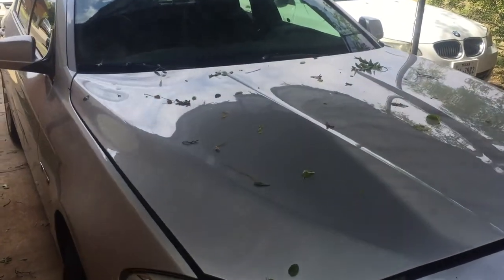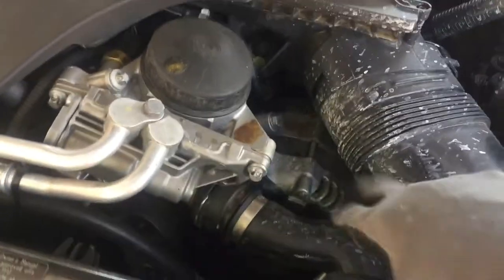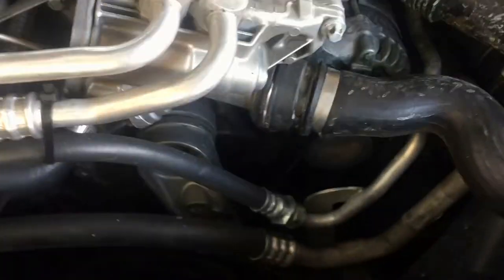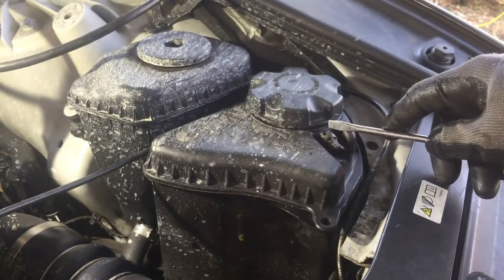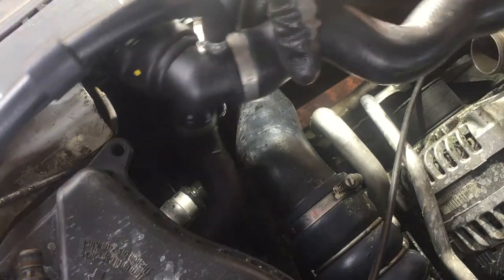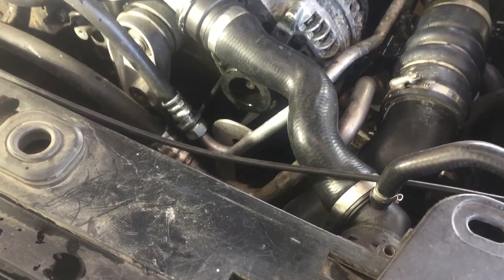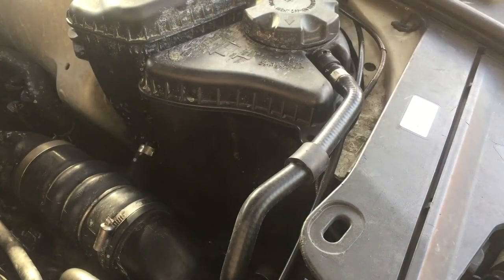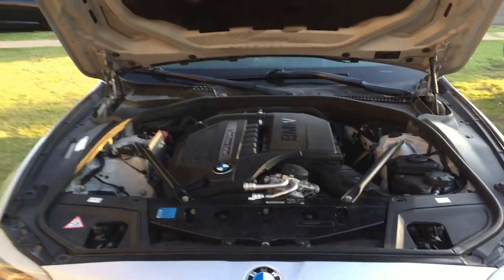replace upper radiator hose 2011 BMW 535i